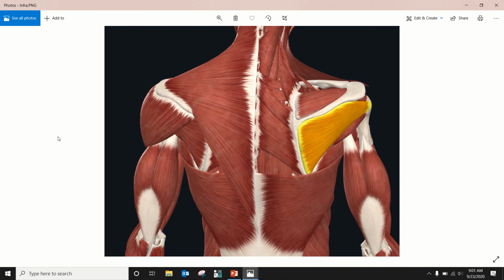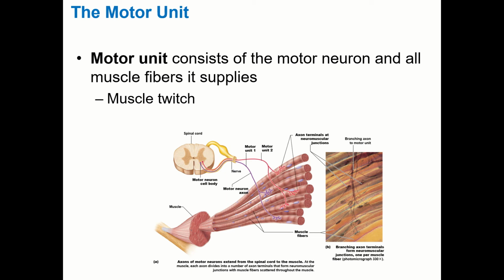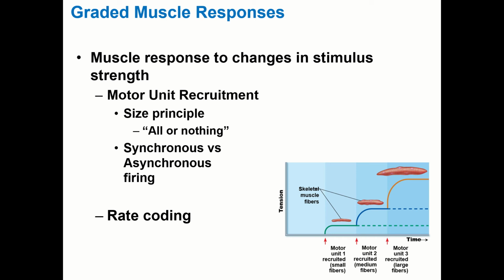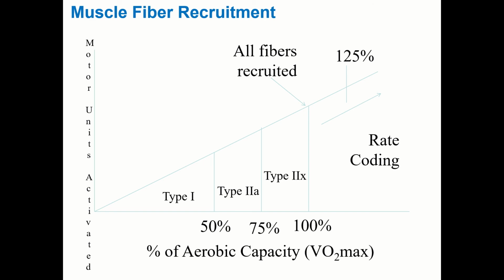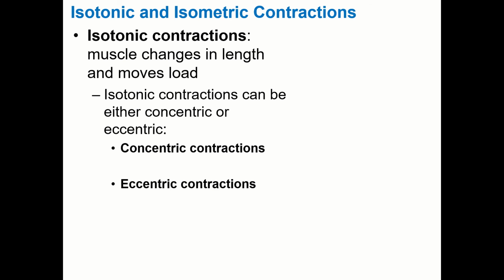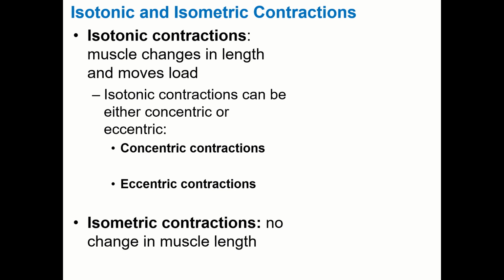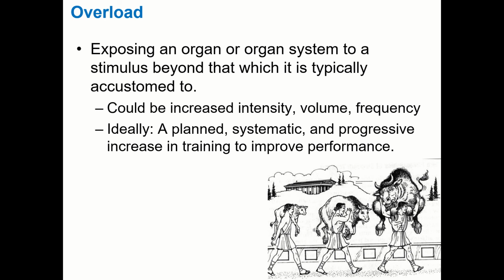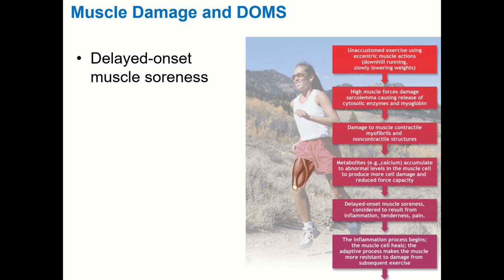PEPROF 201 - Muscles, cont. - 9/23/20